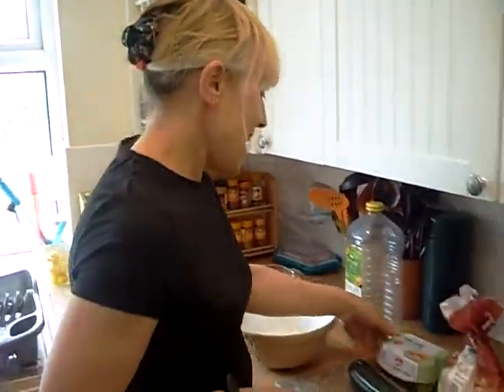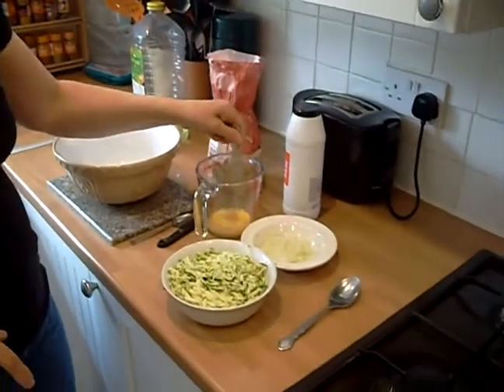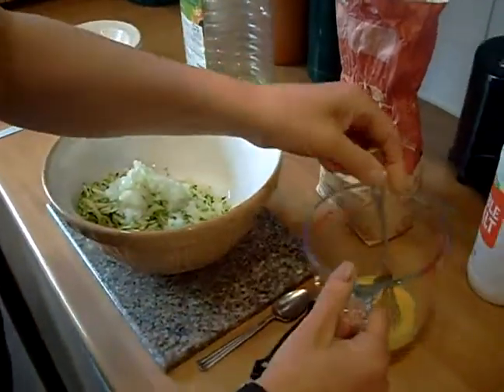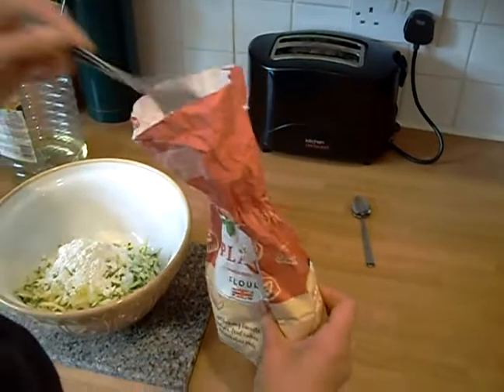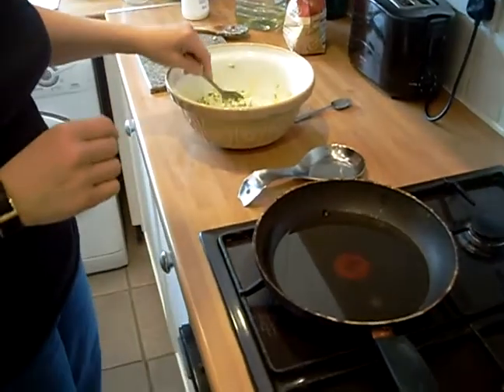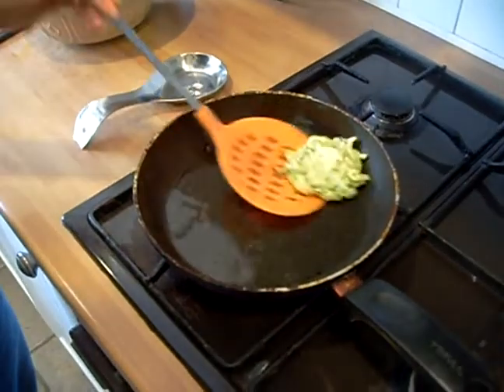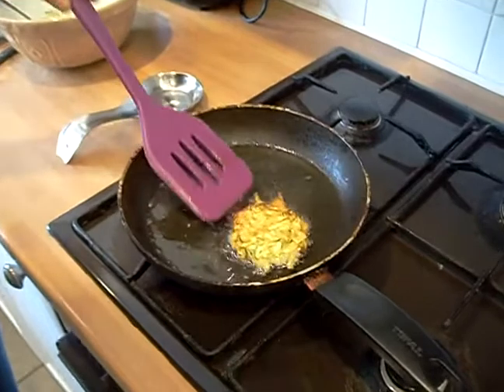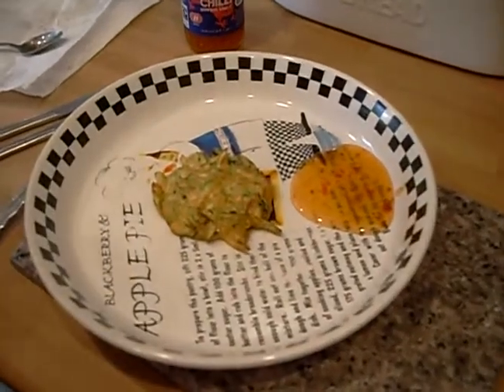Courgette Fritters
Courgette fritters with courgette, egg, onion, flour and salt, served with a sweet chilli dip.